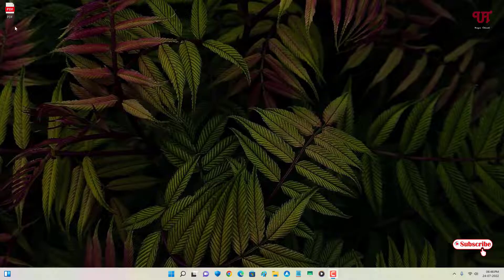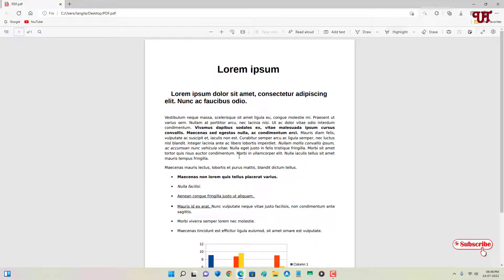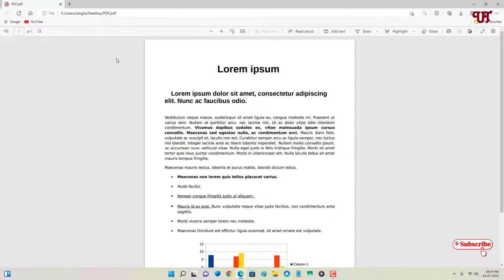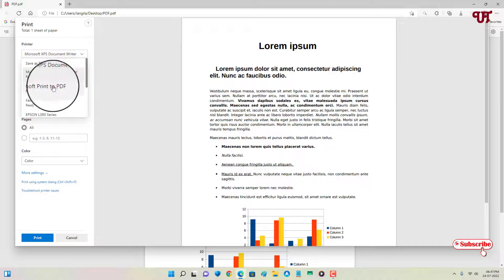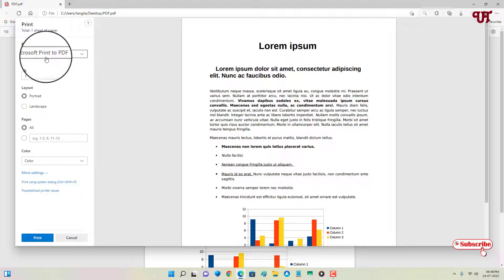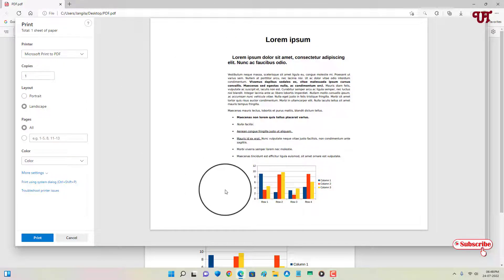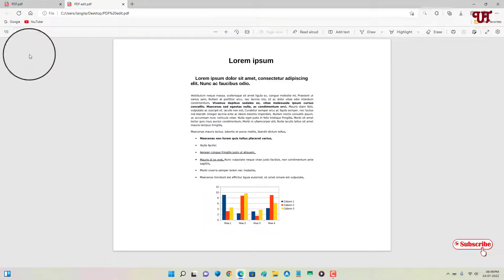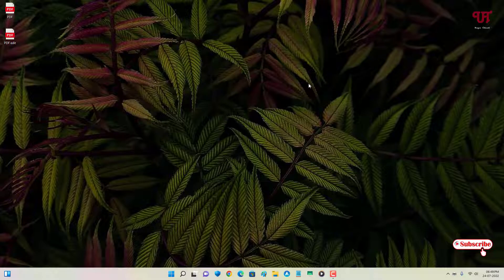How to change the Page Layout of PDF from Portrait to Landscape in Windows, Mac and Linux computer ?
Try Tenorshare PDNob for Free easily change the Page Layout of PDF from Portrait to Landscape in Windows and Mac.
This video tutorial is all about How to change the Page Layout of PDF from Portrait to Landscape in Windows, Mac and Linux computer.